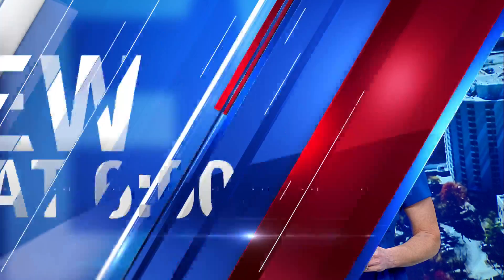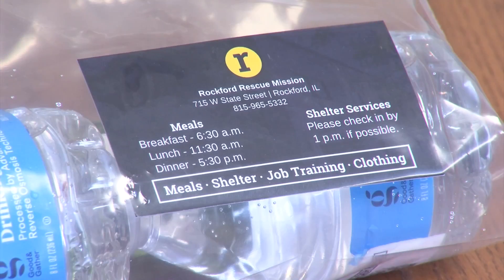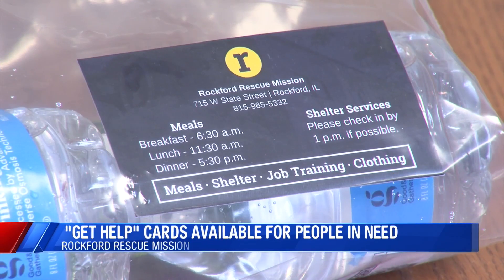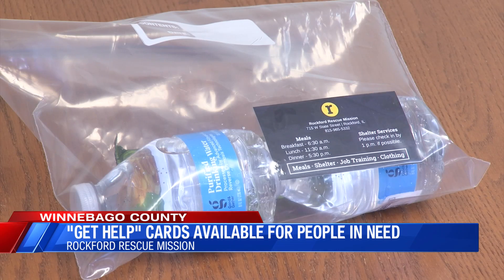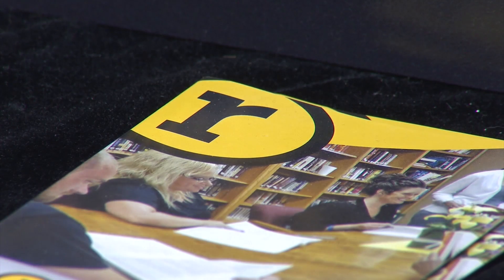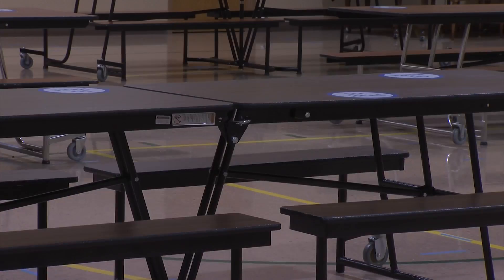Approached for a handout? Rockford Rescue Mission says to give one of their 'Get Help' cards